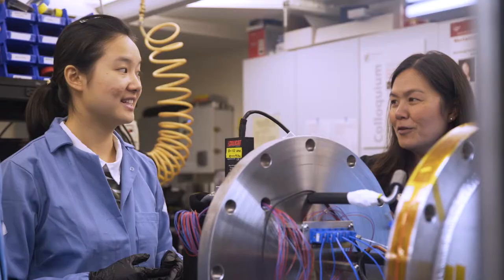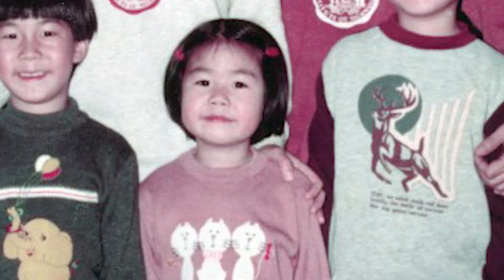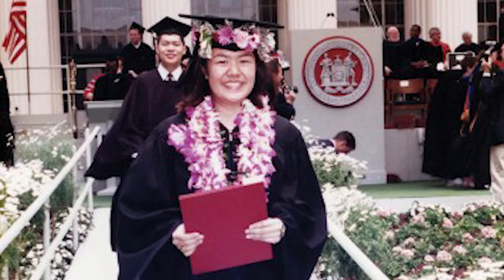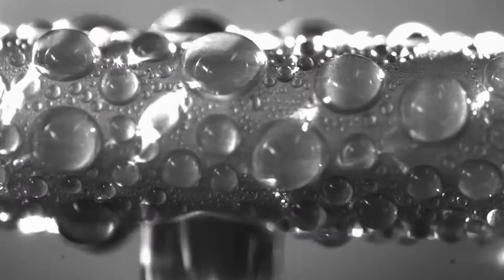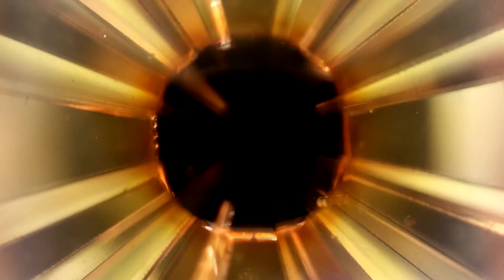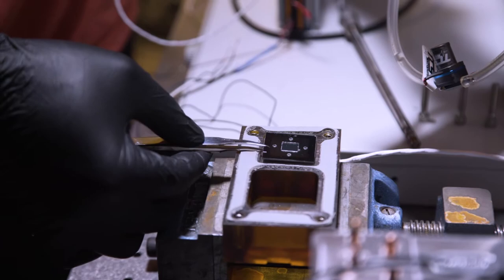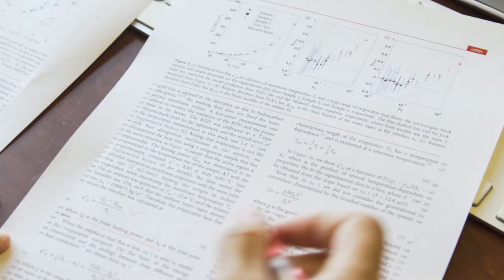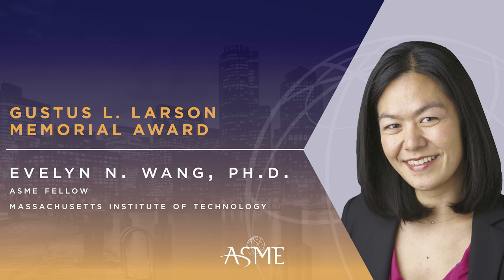2017 ASME Honors: Evelyn N. Wang, Ph.D.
Dr. Evelyn Wang studies how droplets interact with very small features on specially engineered surfaces. Her work is heat transfer at the micro and nano scales, and it promises improvements in solar power, micro electronics and energy storage. Dr. Wang is a professor of mechanical engineering at MIT, and ASME has awarded her the Gustus L. Larson Memorial Award.